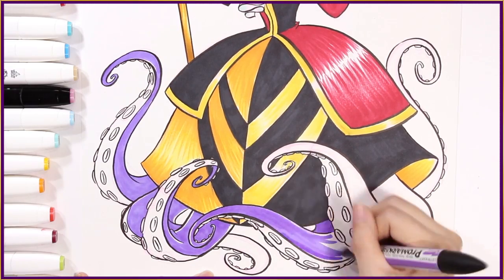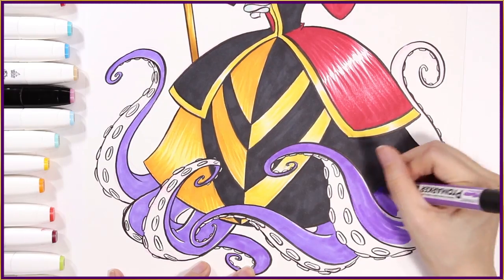Combine 5 Disney Villains | Maleficent, Hades, Ursula, Captain Hook, Red Queen Art Challenge Mei Yu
Combining 5 Disney Villains Together | Reimagine Famous Characters Art Challenge Mei Yu (Fun2draw)

Watch me draw and mashup 5 Disney villains into 1 mega villain in this fusion art challenge, using illustration markers! For this 5-in-1 character, how will I combine the Red Queen (Alice in Wonderland), Captain Hook (Peter Pan), Maleficent (Sleeping Beauty), Hades (Hercules), and Ursula (The Little Mermaid) together?

More fun videos and animations on my channel, including more Fun Friday art challenge videos, drawing challenge ideas, Fun2draw online drawing lessons, funny animations, and more! Great videos to watch when you're bored!

❤️ Learn more from Mei Yu's Apps & eBooks ❤️

❤️ Own or gift Mei Yu's art-featured products! ❤️

* Buy the art tools Mei Yu uses! *

US:
- Line Art Pen
- Color Markers
- Color Markers
- Color Markers

Canada:
- Line Art Pen
- Color Markers
- Color Markers
- Color Markers

UK:
- Line Art Pen
- Color Markers
- Color Markers
- Color Markers